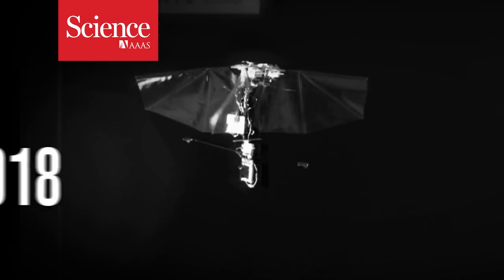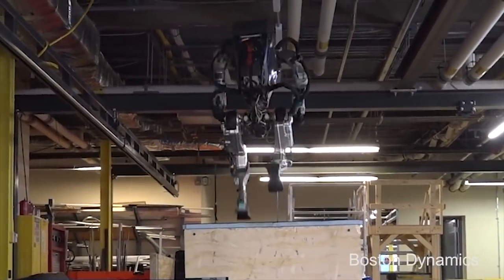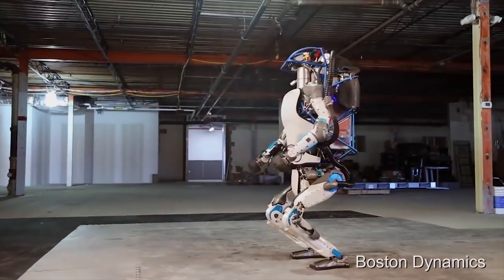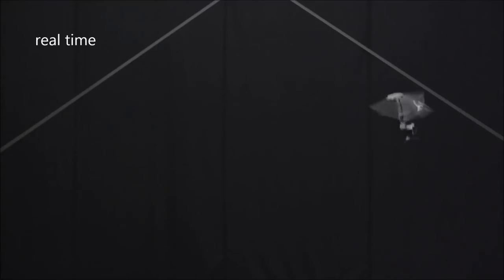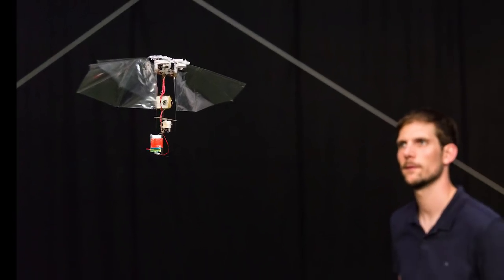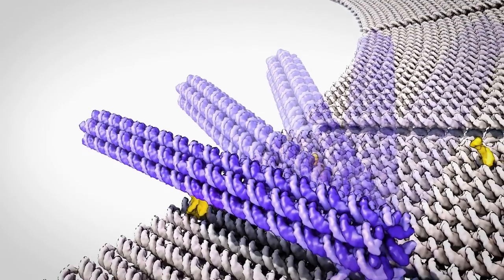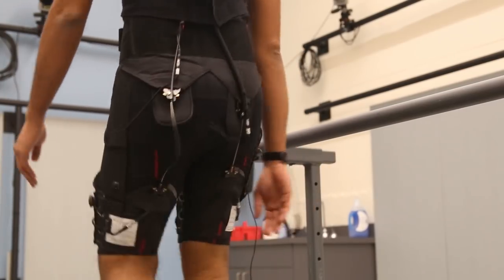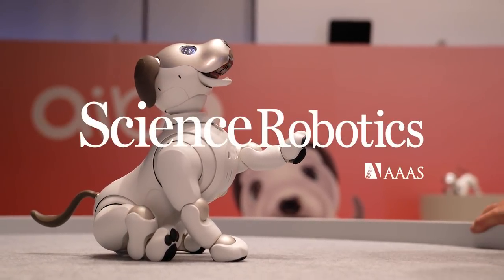Top Robotic Technologies of 2018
The editors of Science Robotics have chosen the most exciting robotic technologies for the last year.

These are just five of 2018's top advancements. Want to read more?

CREDITS

editor/animator/narrator
Chris Burns

supervising producer
Sarah Crespi

Leaping ahead

footage
Boston Dynamics

Fly like a fly

citation
M. Karásek et al., Science 2018
DOI: 10.1126/science.aat0350

DNAbot

DNAbot citation
E. Kopperger et al., Science 2018
DOI: 10.1126/science.aao4284

DNA arm and platform 3D model, DNA arm latching, Science cover
C. Bickel/Science

rendered atomic force microscopy images, self-assembled from DNA origami tiles
Grigory Tikhomirov, Philip Petersen,
and Lulu Qian/Caltech

DNA brick shapes
Moleculargraphics.com

DNA brick shapes
Wyss Institute for Biologically Inspired Engineering

atomic force microscopy image of the Mona Lisa on DNA origami tiles
and Lulu Qian/Caltech

Soft suits you

citation
Y. Ding et al., Science Robotics 2018
DOI: 10.1126/scirobotics.aar5438

footage
Harvard University

The return of dogbot

footage
Sony Electronics Corporate Communications

stock footage
Pond5

music
Chris Burns